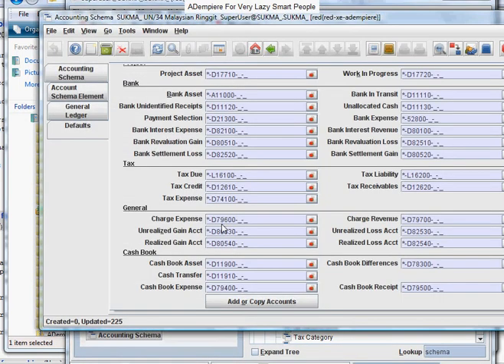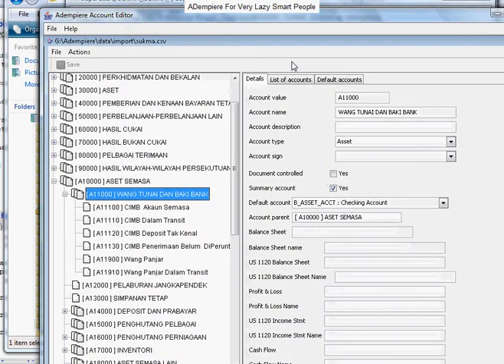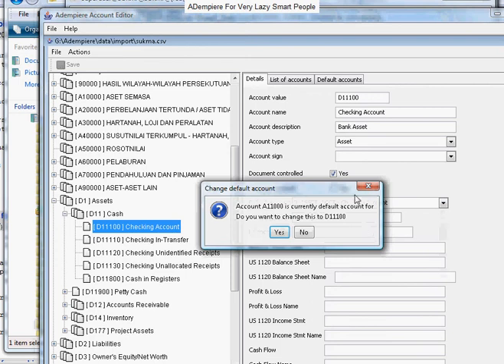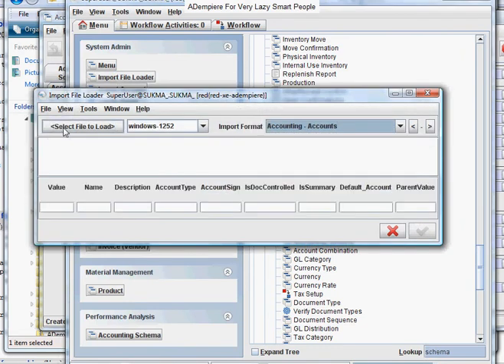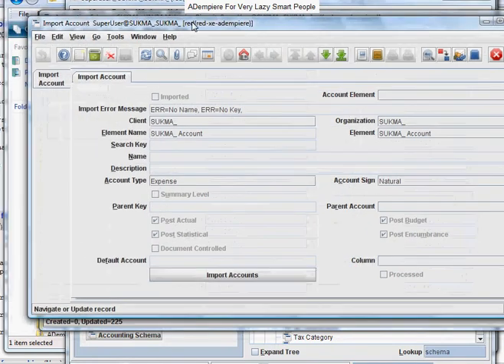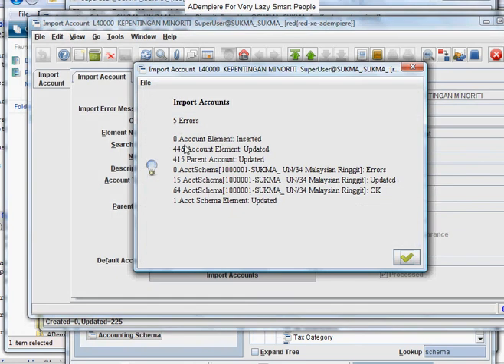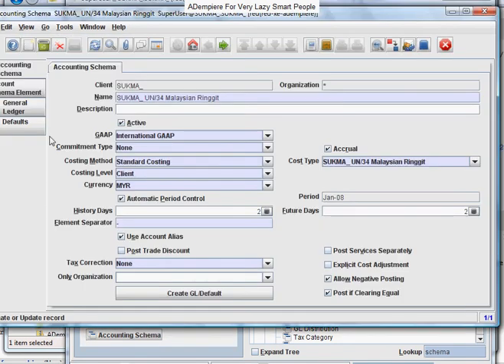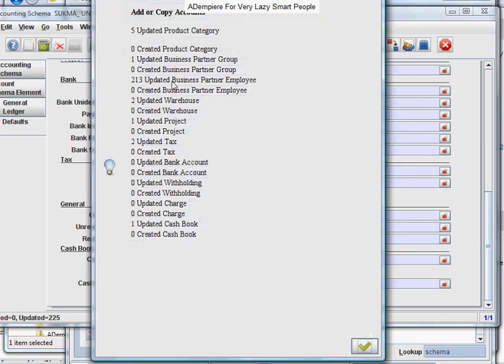ADempiere Default Acct Change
Howto make changes to the Default Chart of Accounts data even after reimporting. Introducing the smart tool from Daniel Norin to parse the COA spreadsheet easily in a tree valued format.